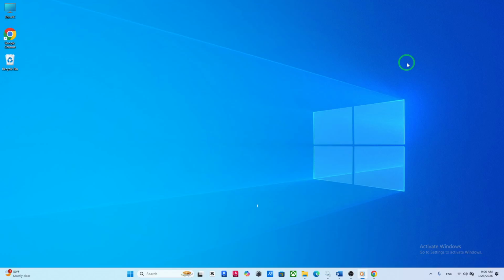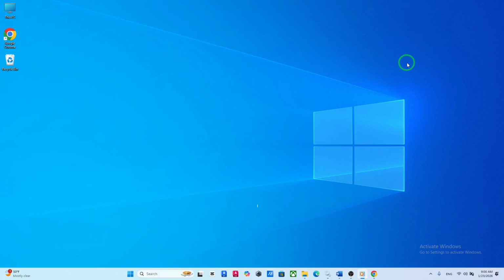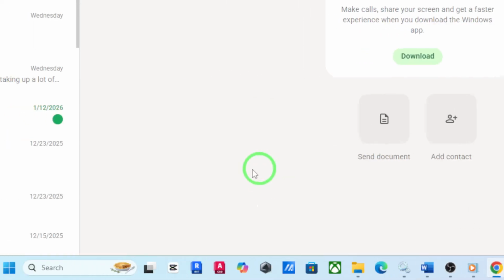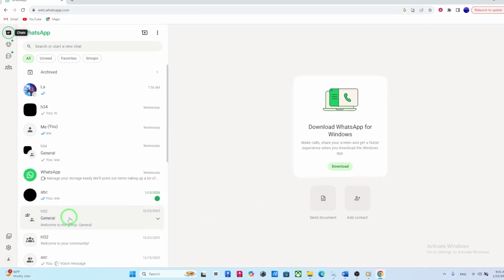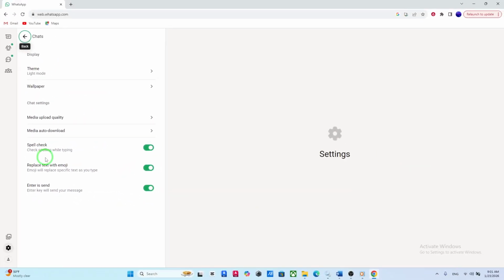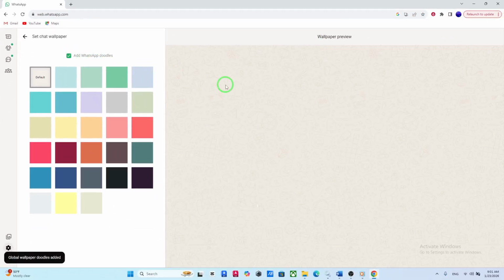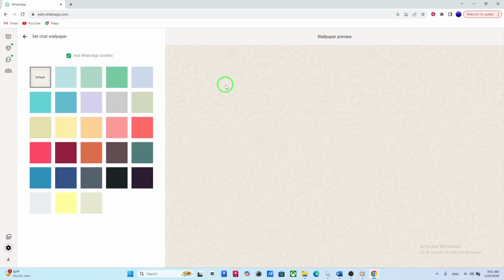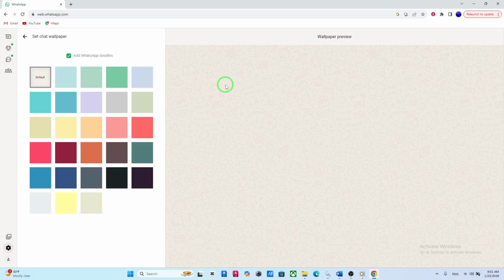How To Enable WhatsApp Web Doodles On PC (New Update)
Learn how to enable WhatsApp Web Doodles on your PC with the latest update! This quick guide will show you the new customization option inside WhatsApp Web settings. Personalize your chat wallpaper easily in just a few clicks.

Steps to enable WhatsApp Web Doodles:

1. Open WhatsApp Web

2. Click on the Gear icon at the left side menu

3. Enter to Chats, then Wallpaper

4. Check Add WhatsApp doodles

Enjoy a more fun and personalized chat experience right from your computer!-

Chapters:
00:00 Intro
00:12 Soultion
01:05 Outro